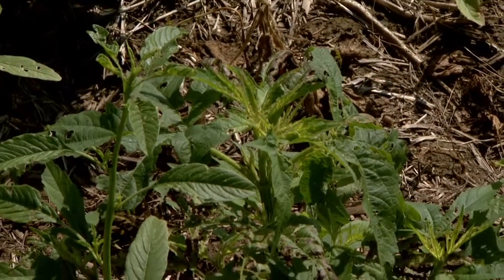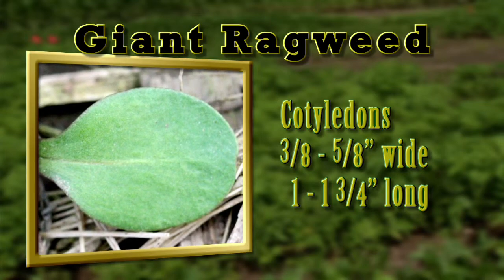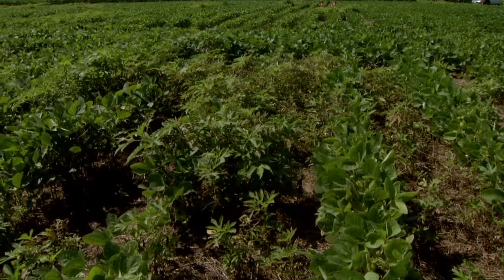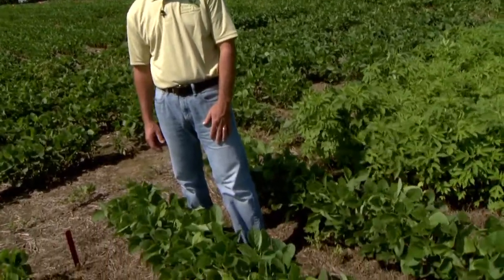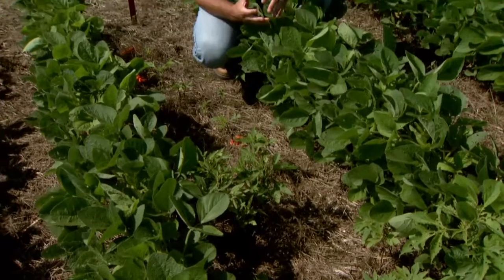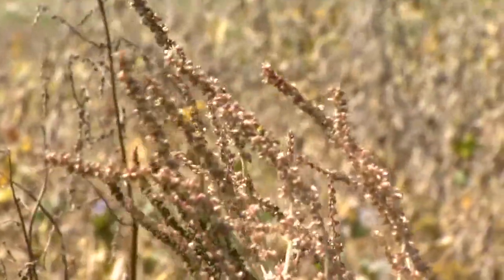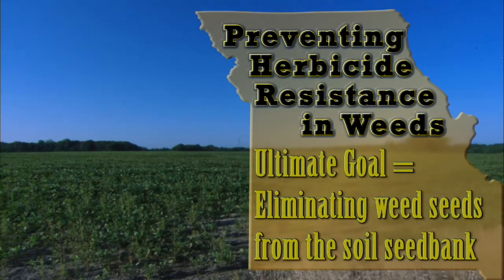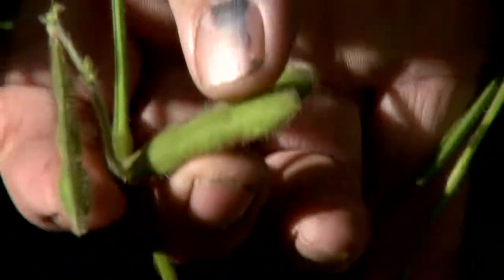Giant Ragweed - University of Missouri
Giant Ragweed, MU Weed Science, University of Missouri